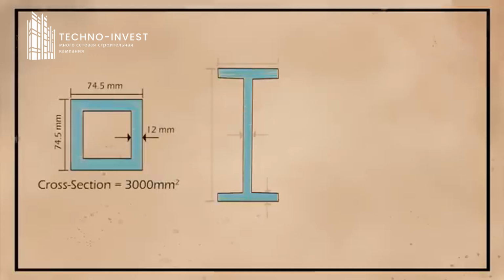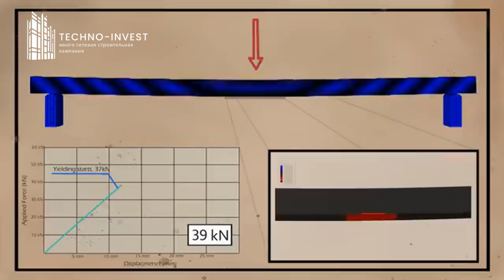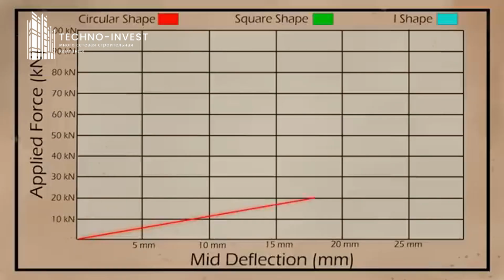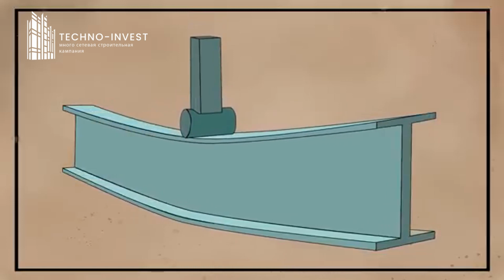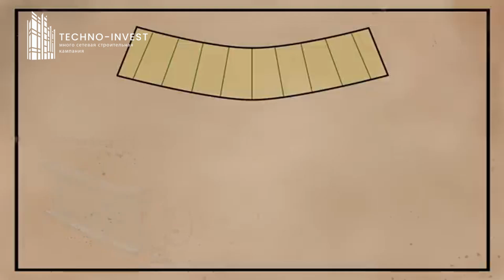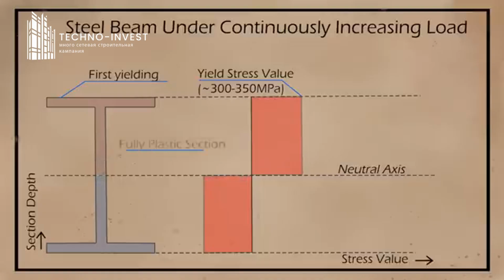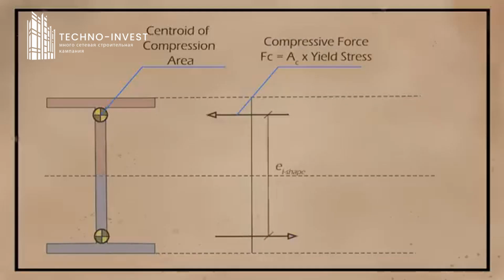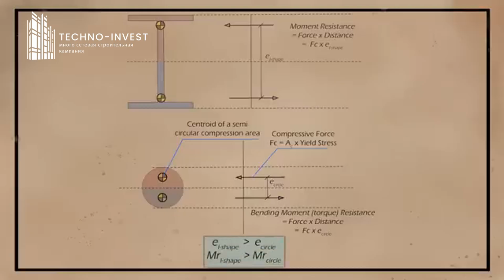металла кастрации расчеты